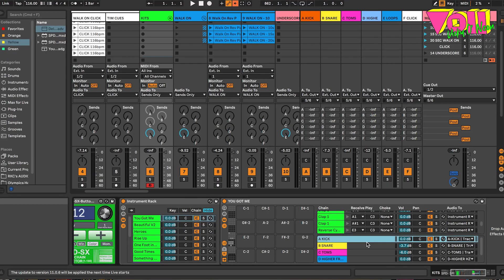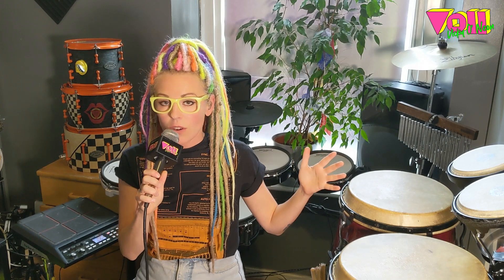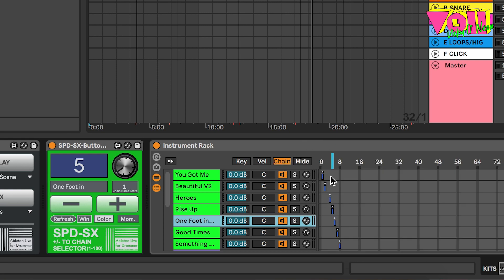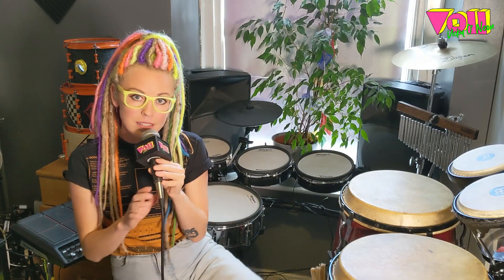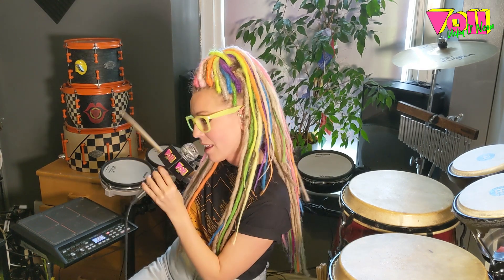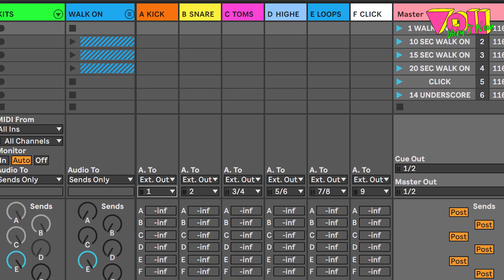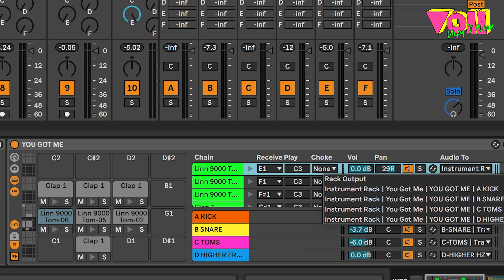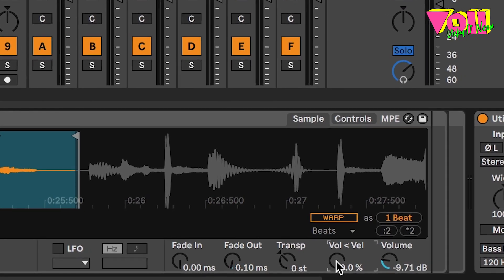Live performance programming of Drums & Loops with Ableton Live 11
This is a video focusing on how to program electronic drums and loops for live performances using Ableton Live 11 and MIDI mapping. I’ve used my Roland TD27KV V-Drums and SPD-SX as playing and control surfaces and it’s all connected via my iConnectivity PlayAUDIO12 fail-proof live playback interface and Mio XM.

I used my Ableton project for the Olympics Homecoming Concert at Wembley Arena to demonstrate this. For the gig we played with Laura Mvula, Anne-Marie, YungBlud, Griff, Mica Paris, KSI, Spirituals Choir and Nile Rodgers. My role was to recreate the electronic drums and rhythmic loops live.

00:00 Intro
01:47 Set Up & Connections
02:42 Organisation & Arrangement
03:05 Instrument Rack, Drum Racks and Max for Live devices
04:53 Chain Selector / Kit Chain (SPD-SX)
06:04 Assigning MIDI notes
07:26 Session View, MIDI mapping
10:42 Routing
13:06 One Shots, Loops
14:16 Trigger Loops
14:46  Volumes, Velocity & Dynamics
15:36 iConnectivity, Fail-proof Live Playback interface
16:53 Live Percussion